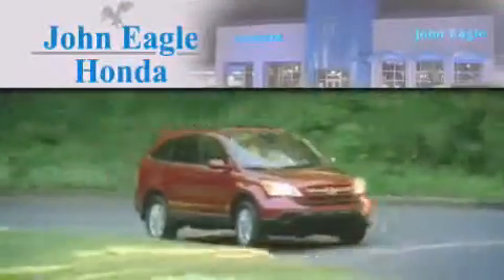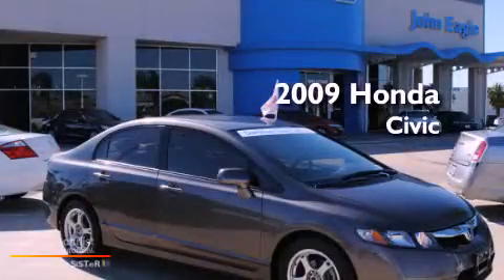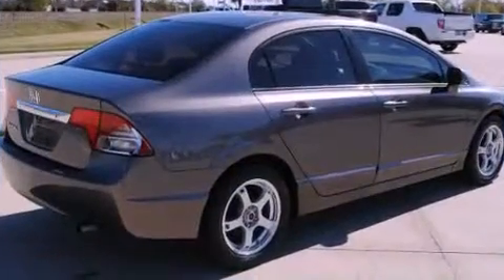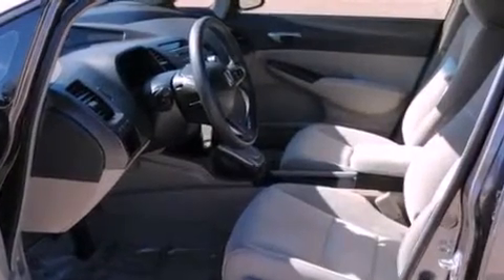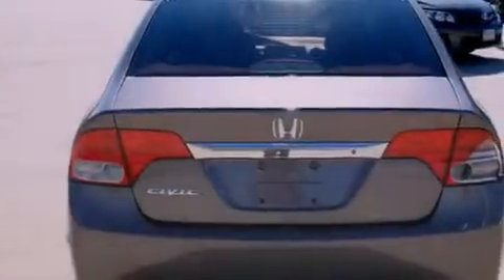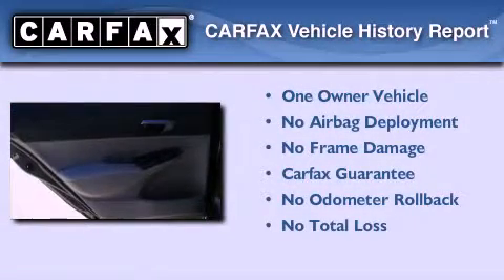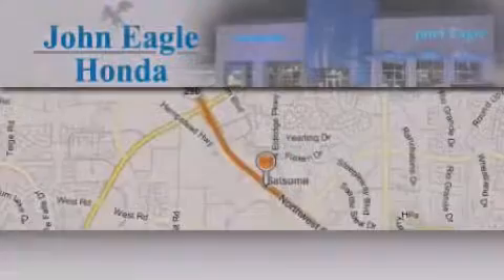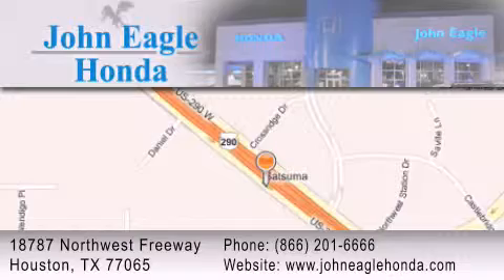2009 Honda Civic Sdn Certified Spring Tx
Year : 2009

 Make : Honda

 Model : Civic Sdn

 Engine : 1.8L SOHC MPFI 16-valve i-VTEC I4 engine

 Trans . : Automatic

 Exterior : Gray

 Miles : 64,775

 Interior : Gray

 18787 Northwest Freeway

 2009 Honda Civic Sdn Houston TX